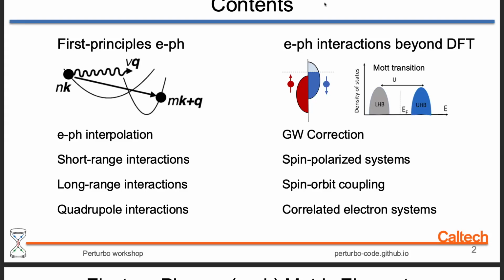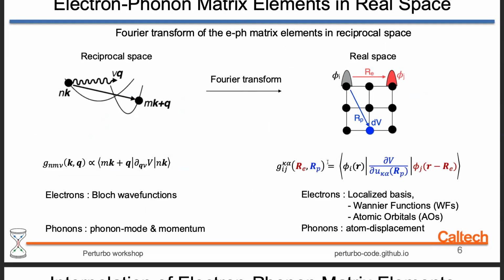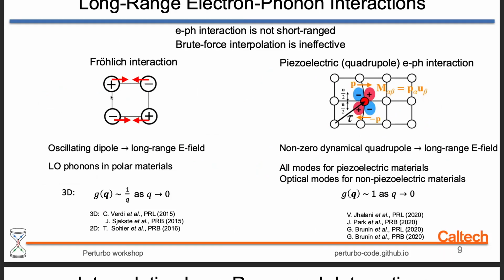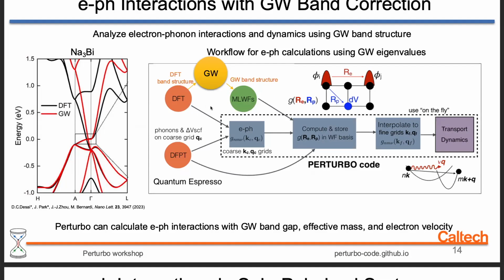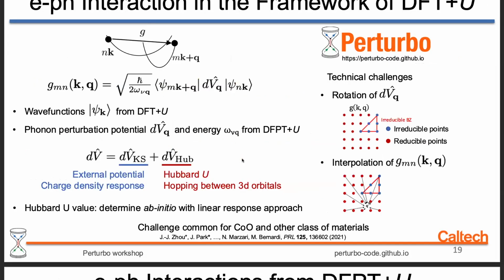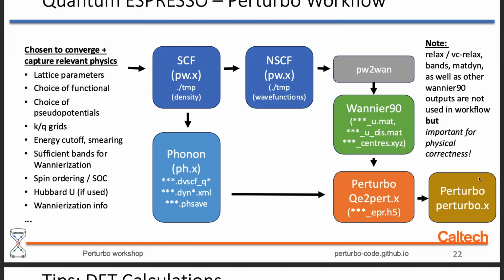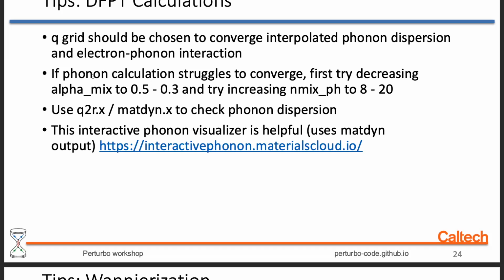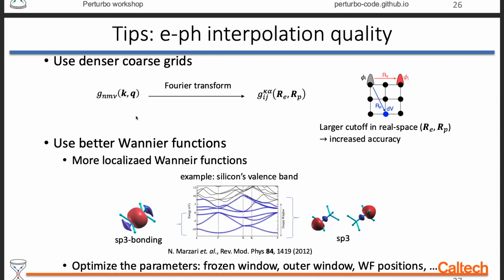Lecture 2: Workflow, qe2pert interface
Presenter: David Abramovitch